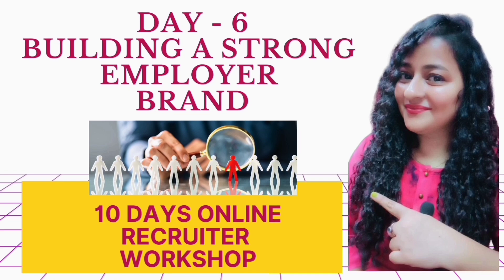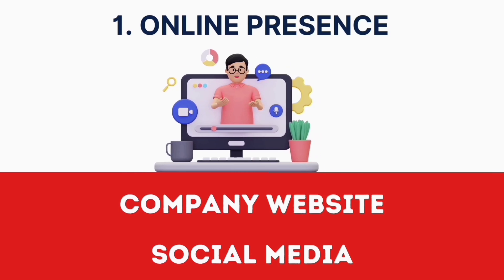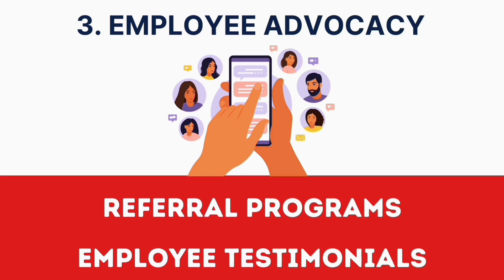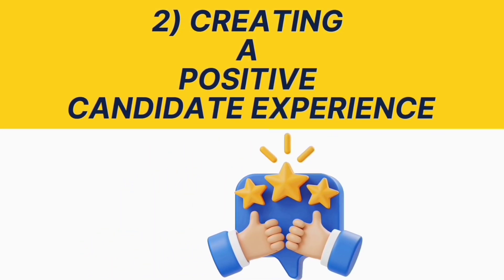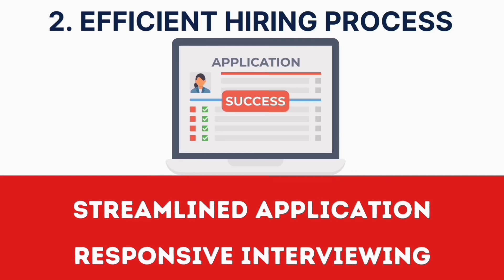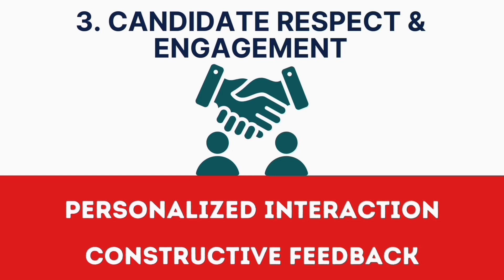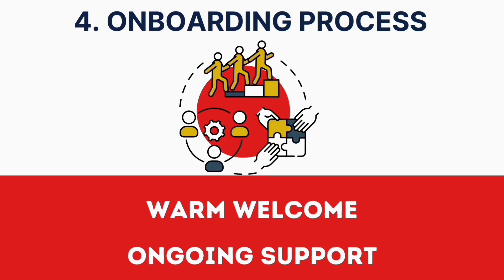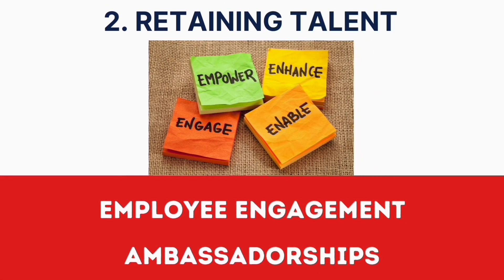Employer Branding | Recruiter Workshop